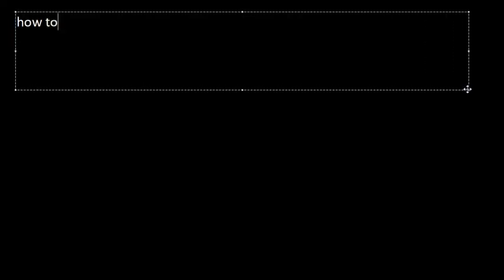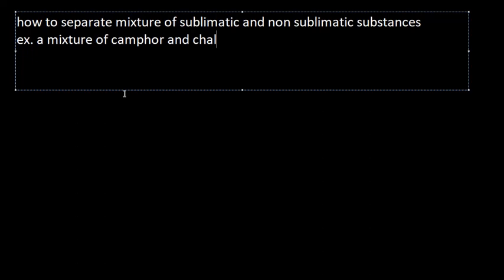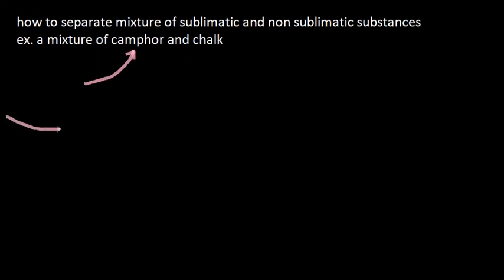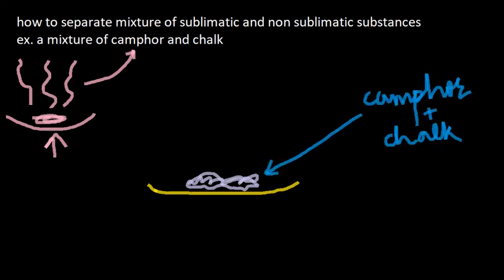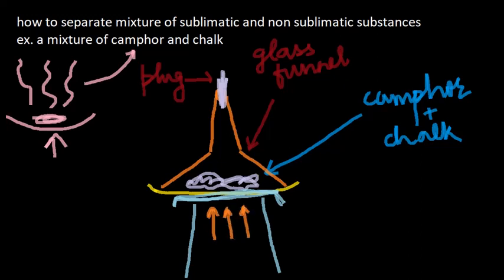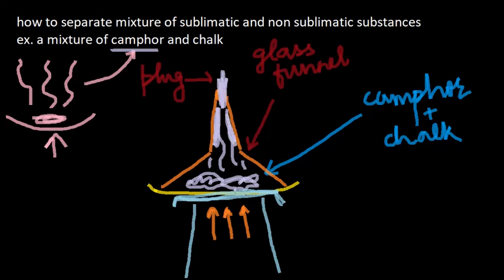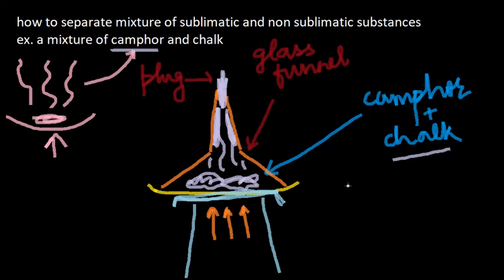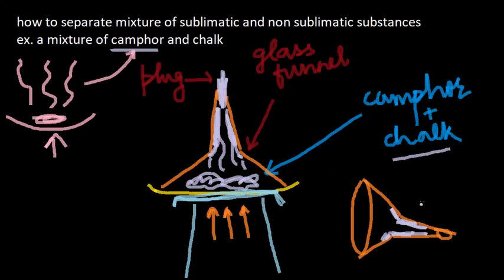#11 Separating sublimatic & non sublimatic substances CBSE IX Sci Ch 2 Is Matter Pure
This video explains how to separate a mixture of a sublimatic and a non sublimatic substance such as camphor and chalk.